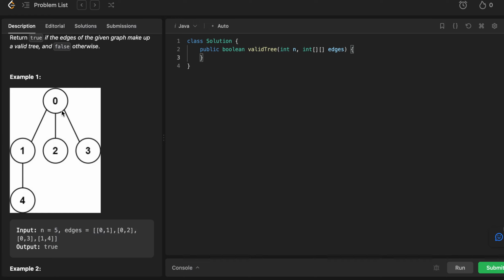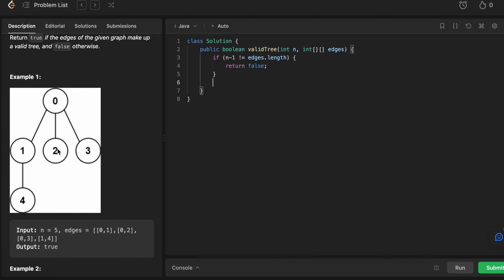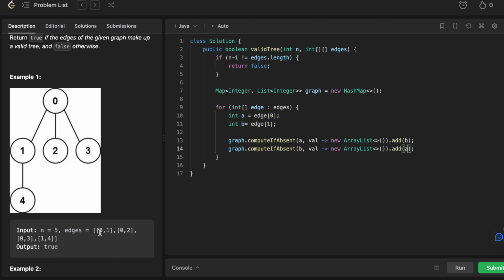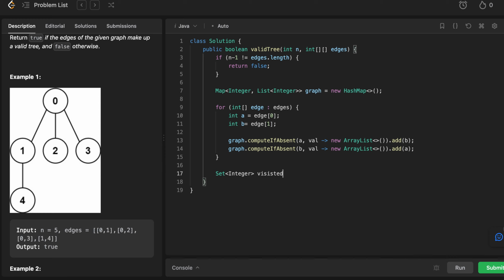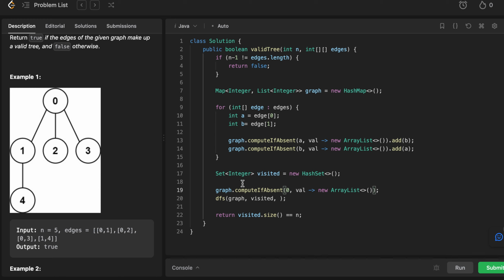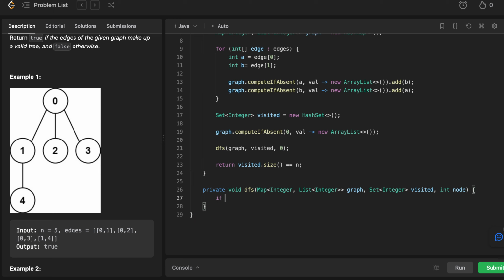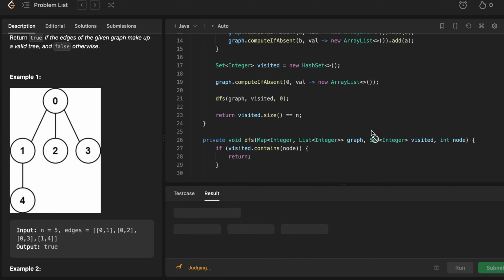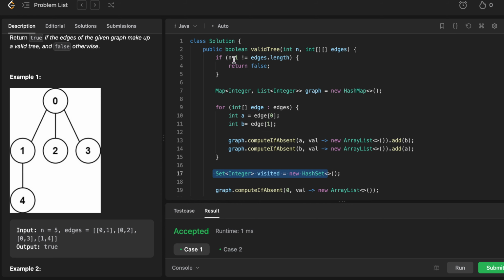[Leetcode] 261. Graph Valid Tree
261. Graph Valid Tree